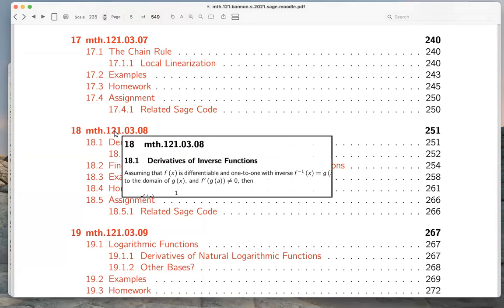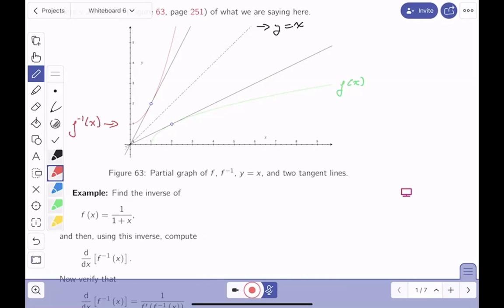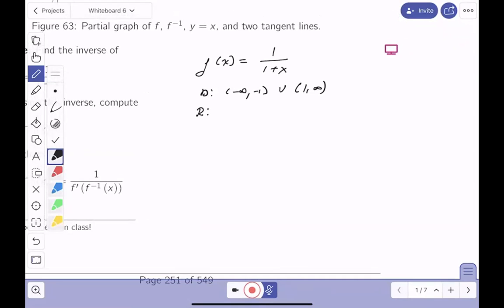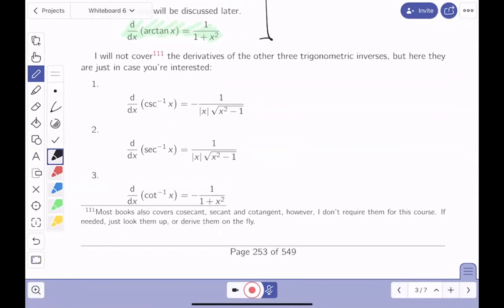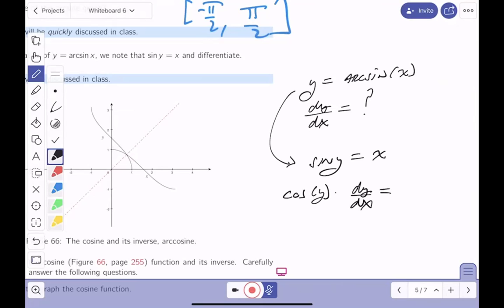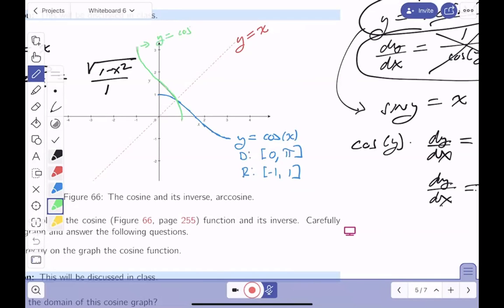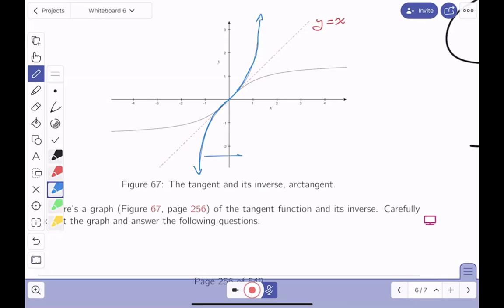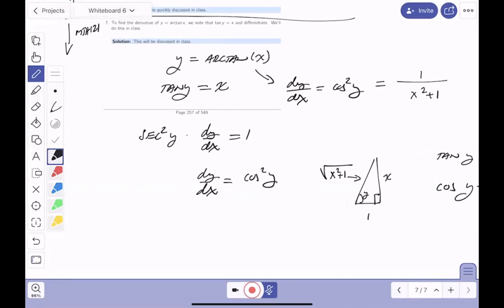01 mth121 18 lect